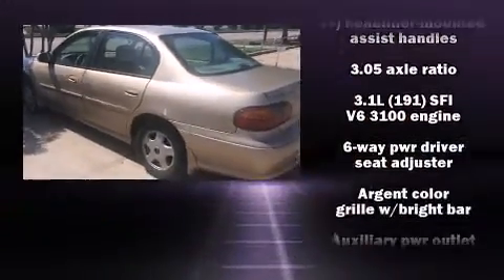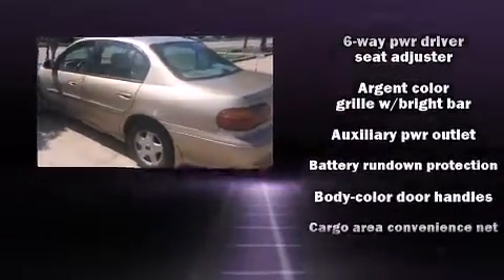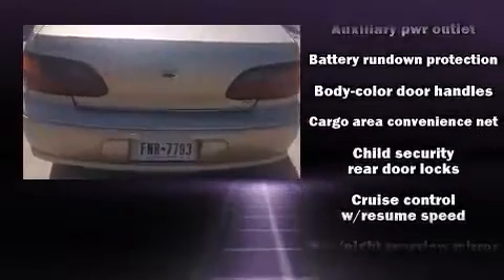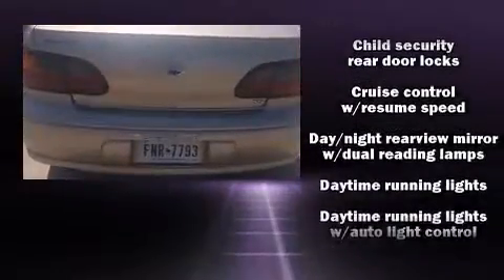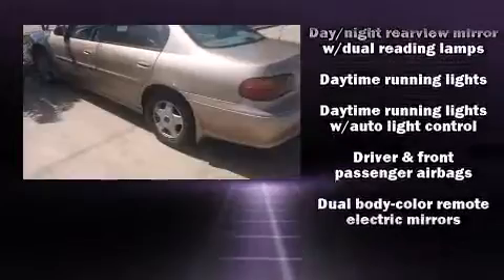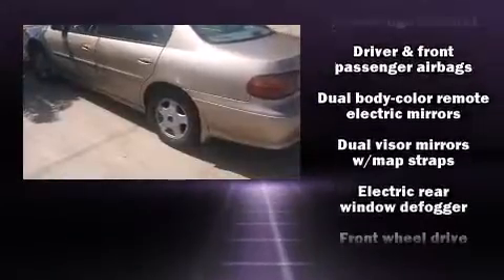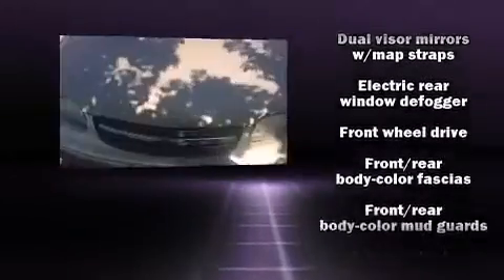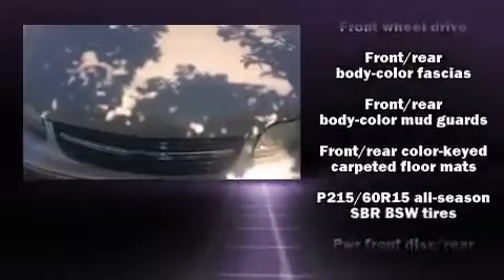2001 Chevrolet Malibu LS in Richardson, TX 75080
Courtesy Nissan
1777 North Central Expressway

The 2001 Chevrolet Malibu. This 4 door, 5 passenger sedan provides exceptional value! It features an automatic transmission, front-wheel drive, and a refined 6 cylinder engine. Top features include front fog lights, 1-touch window functionality, tilt steering wheel, power door mirrors, power windows, remote keyless entry, cruise control, and more. You and your passengers will enjoy the stereo system, which includes a CD player with AM/FM radio, a cassette player, and 4 speakers, providing excellent sound throughout the cabin. Chevrolet also prioritized safety and security with features such as: dual front impact airbags, a panic alarm, and ABS brakes. We pride ourselves in consistently exceeding our customer's expectations. Stop by our dealership or give us a call for more information.